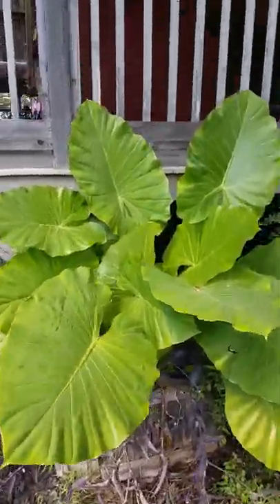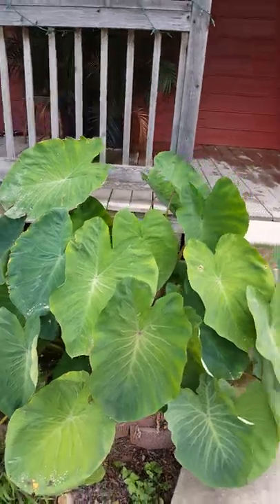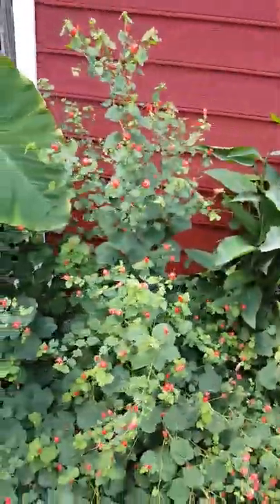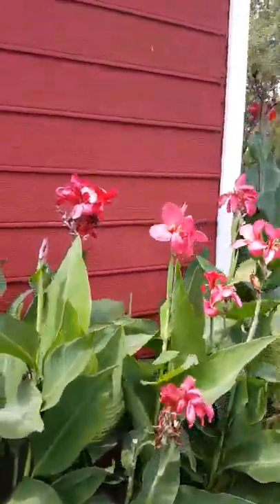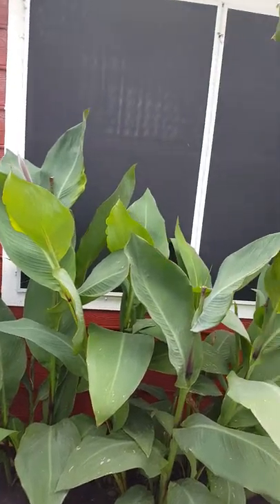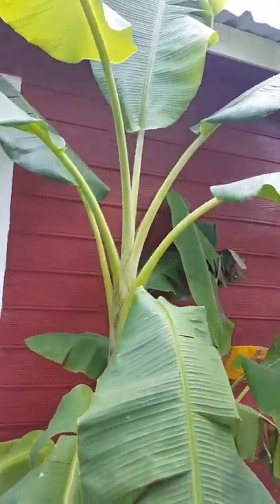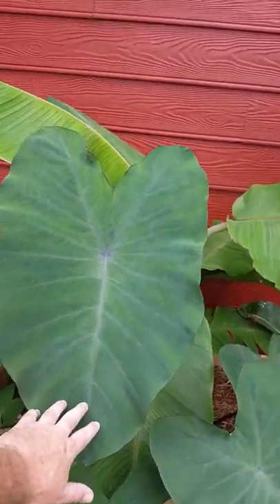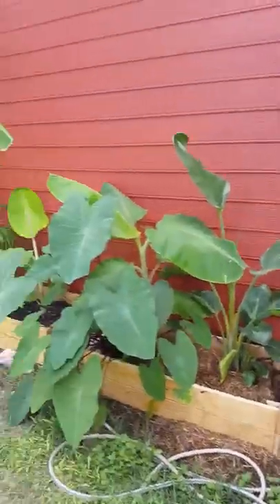Elephant ears, cannas and bananas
Collection of elephant ears, ice cream bananas, giant red cannas, tropic pink dwarf cannas